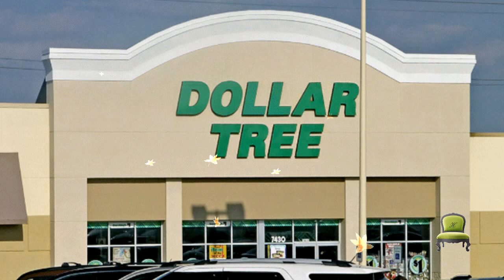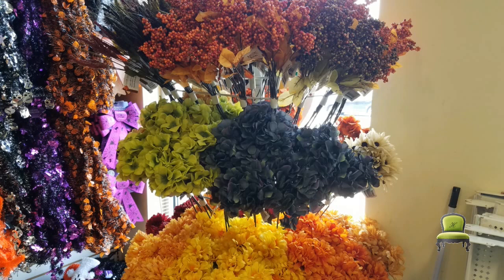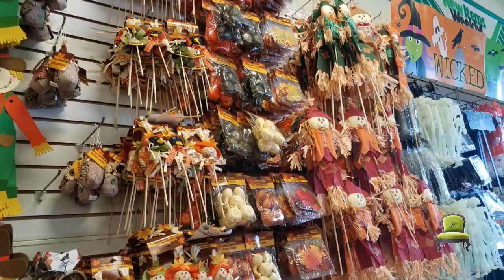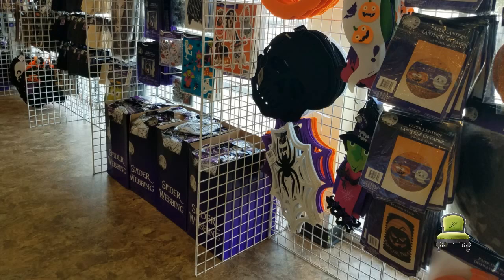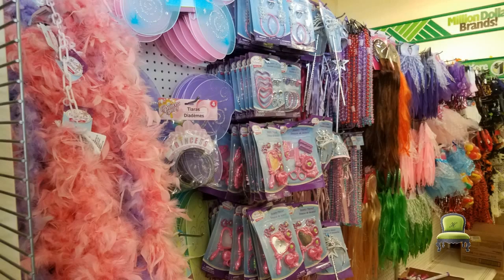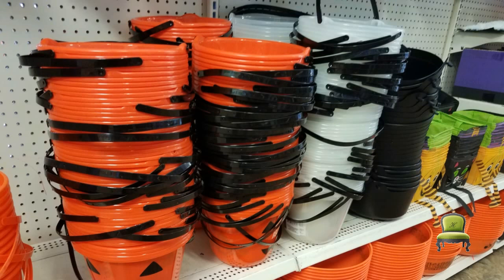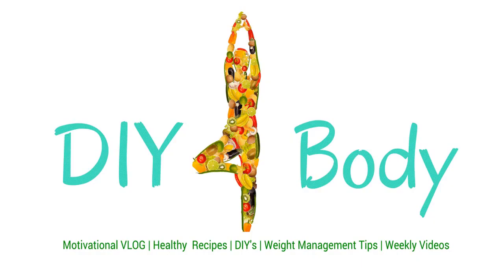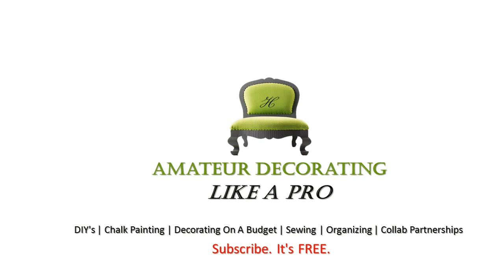Dollar Tree | 2016 Preview Of Fall Decorations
I just had to share the beautiful Fall and Halloween Décor at the  Dollar Tree.  This is a short tour of their setup!  The silk flowers are stunning and the party items are so festive.   Hope you enjoy the video.